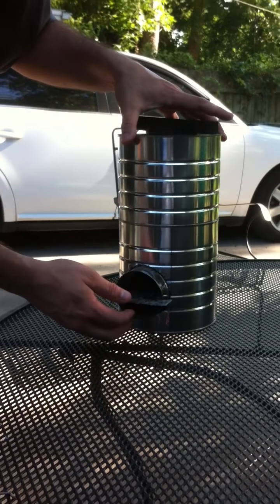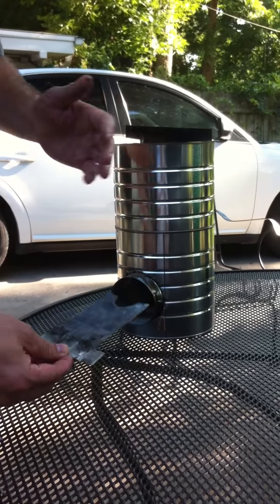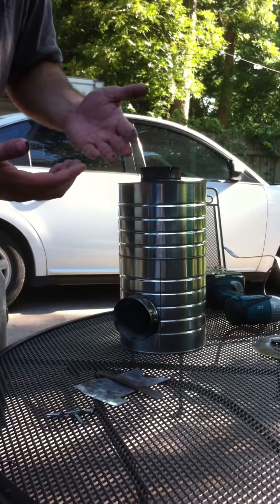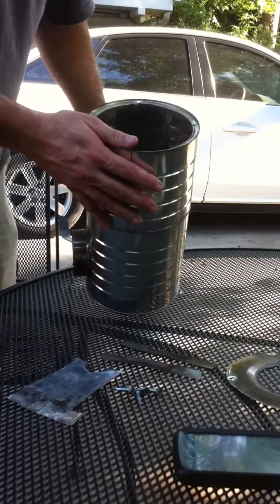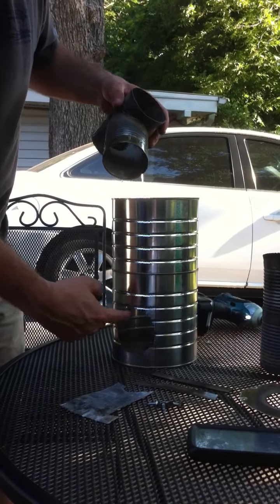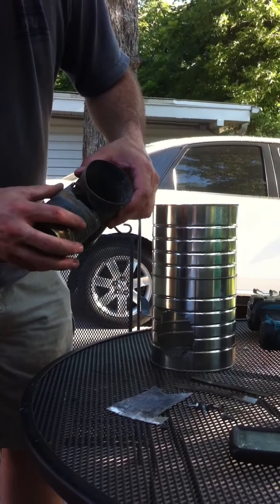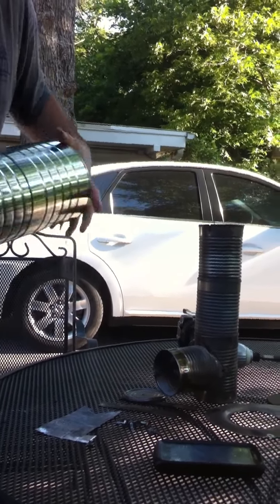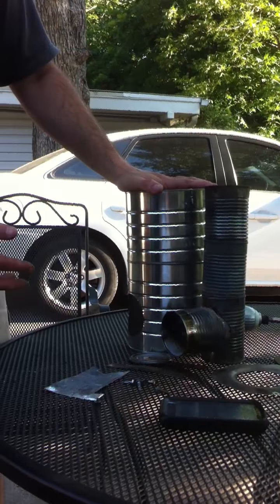Deconstruction of a rocket stove